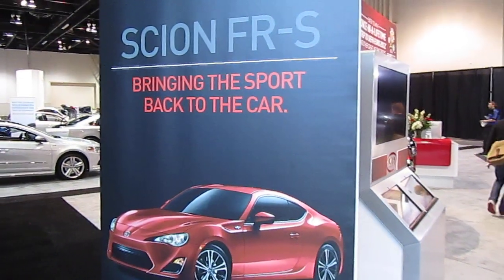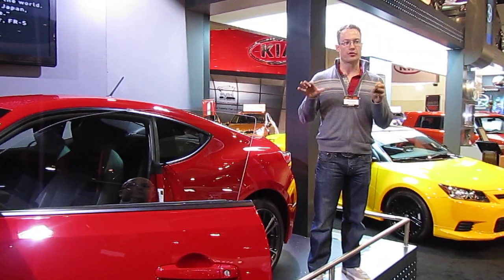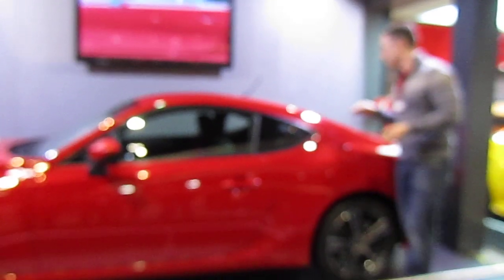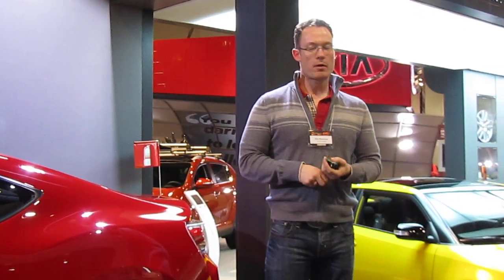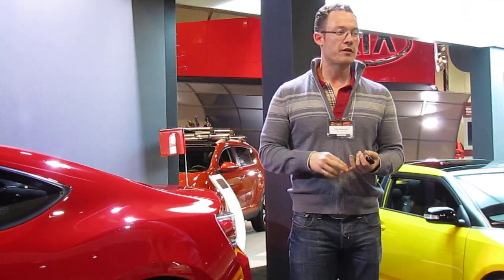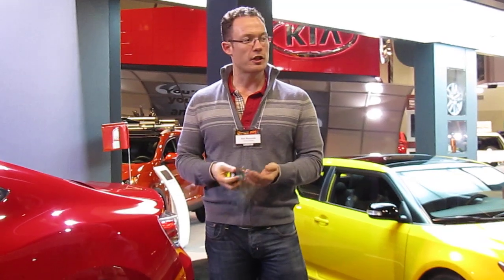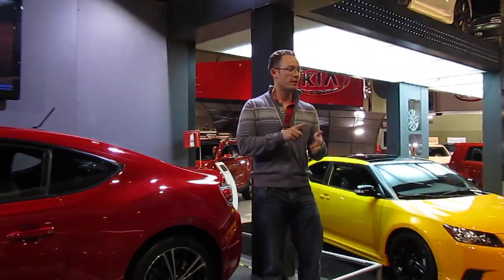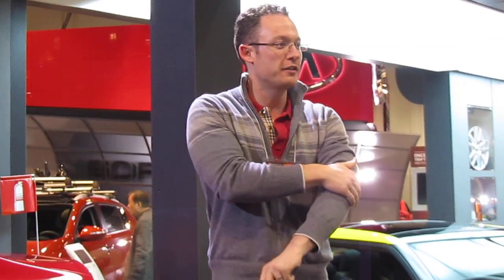2013 Scion FR-S video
Dan Manacom talks about the 2013 Scion FR-S.

The Scion FR-S comes out May-June 2012